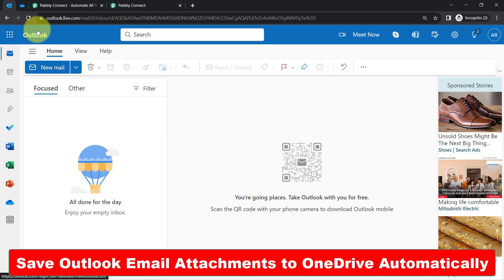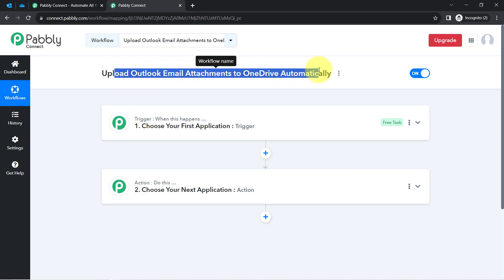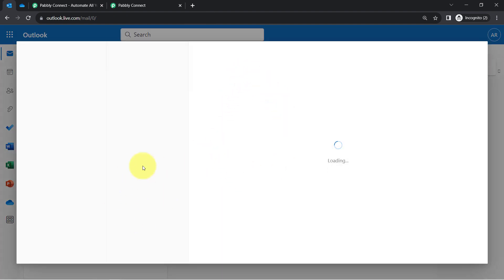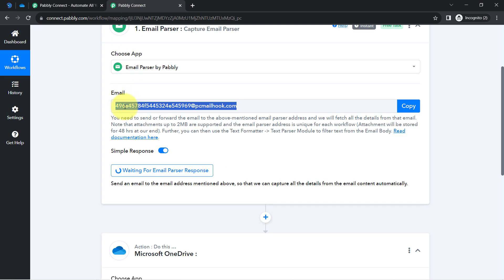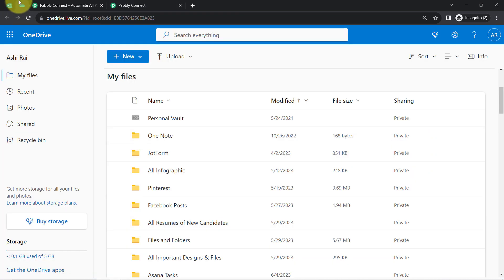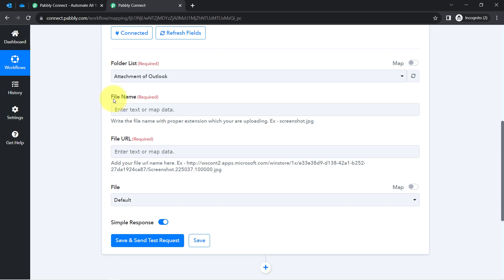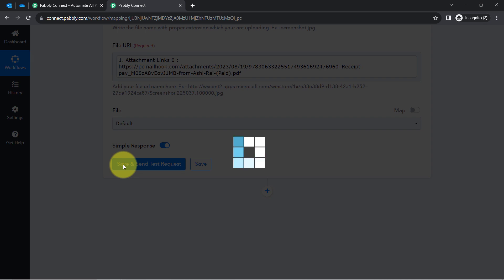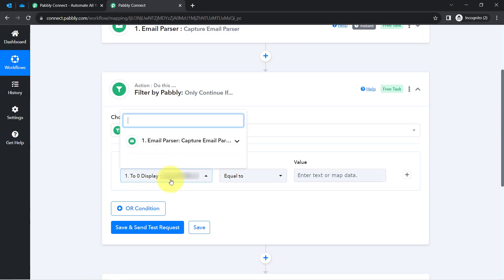How to Upload Outlook Email Attachments to OneDrive Automatically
In this video, we'll show you how to integrate Outlook and OneDrive using Pabbly Connect, With this integration you can utomate the process of uploading email attachments from your Outlook emails to OneDrive. Here's how this automation works:

Detect New Email with Attachment:
Pabbly Connect constantly monitors your Outlook inbox for incoming emails. When a new email with an attachment is detected, the automation is triggered.

Extract Email Attachment:
Pabbly Connect extracts the attachment from the received email. This ensures that the attachment is ready for the next step.

Upload Attachment to OneDrive:
The extracted attachment is automatically uploaded to your designated folder in OneDrive.

1. Automation: Pabbly Connect offers automation capabilities that can help you automate mundane and repetitive tasks. This allows you to save time, money and resources.

2. Integration: Pabbly Connect provides a wide range of integrations so that you can connect different web services with each other. This helps you to create smarter workflow processes and make your business more efficient.

3. Security: Pabbly Connect takes security seriously and provides an industry-standard security system to protect your data and applications.

4. Scalability: Pabbly Connect is highly scalable and allows you to easily add new applications and services to your workflow.

 5. Cost-effective: Pabbly Connect is cost-effective and provides plans for different business sizes.